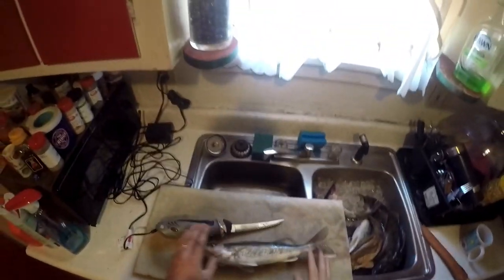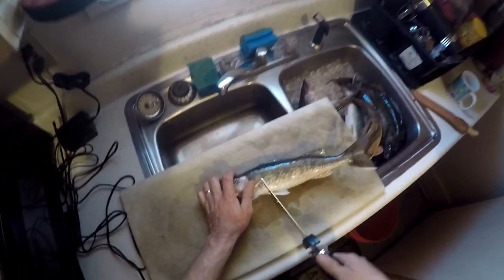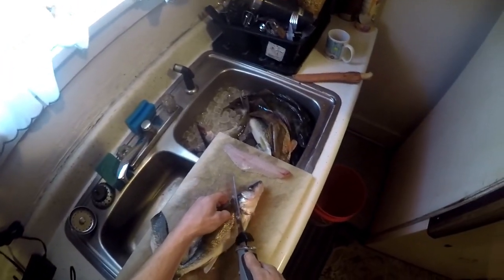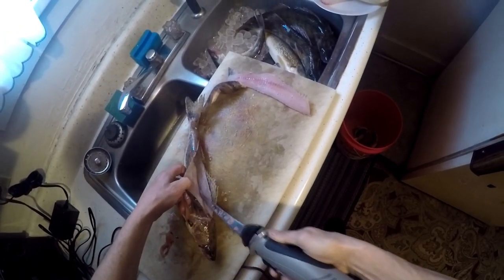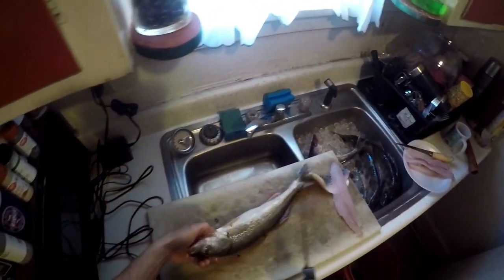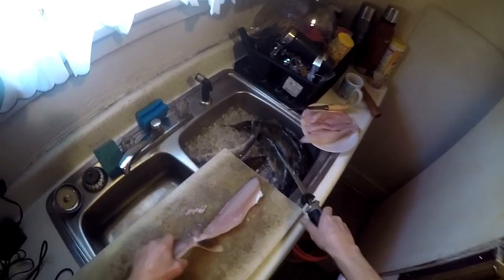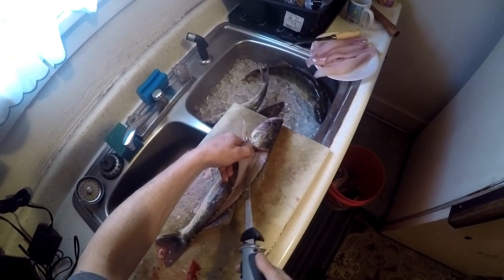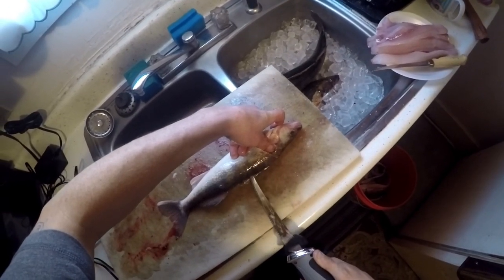Rapala Electric Knife Cleaning Walleye and Sauger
Rapala Electric Knife.  Fish Cleaning . no copyright music . i do not own the rights to any music. thank you to the artist of the music. i do not get paid from rapala . this is a video of me showing you how to clean fish and how awesome the rapala electric knife works. here is the link to our facebook group for you to come join i have more videos to come. stay tuned. shout out to Rapala for making such awesome products. go check them out @ thanks everyone please like share and subscribe till next time Fishing with Hoffman :)